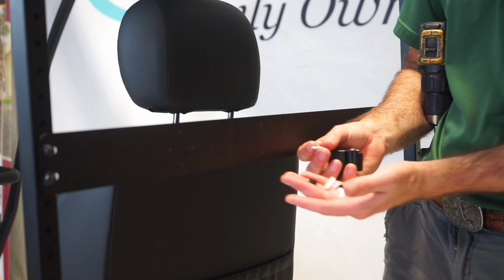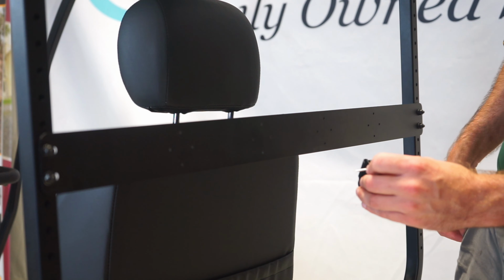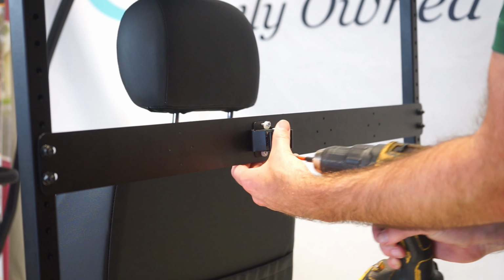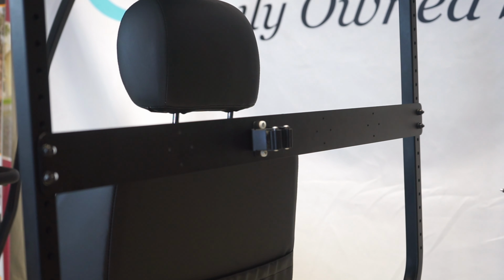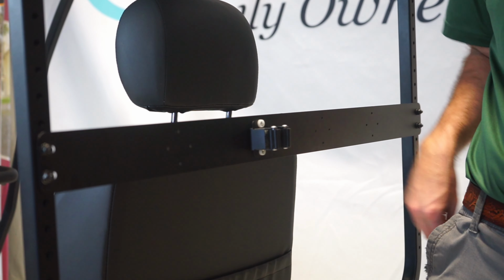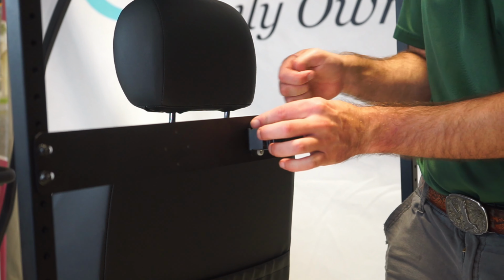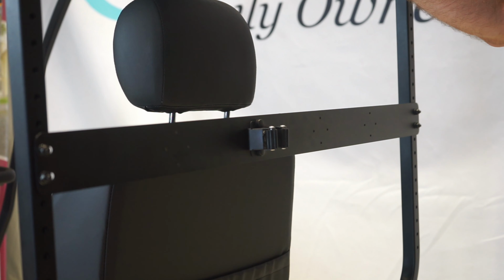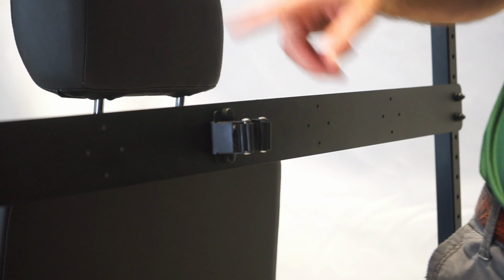How to Install Tool Holders on a Pride Mobility Scooter Canopy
Looking for a reliable mobility product like a power wheelchair, mobility scooter, or vehicle lift? Look no further than Marcs Mobility! A family-owned business since 1995, we take pride in helping you find the perfect solution for your unique mobility needs. We offer an extensive selection of products from top manufacturers, including Pride Mobility, Golden Technologies, Permobil, Quantum, Harmer, and more! Whether you need a folding scooter for travel or an All-Terrain powerchair to navigate your property, we've got you covered.

for more details!